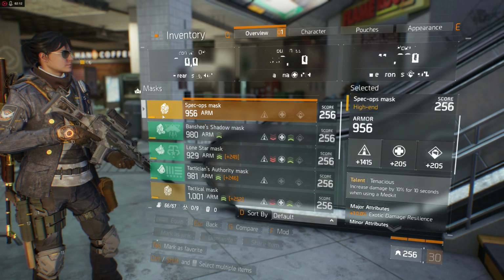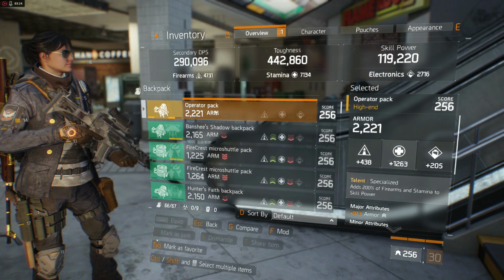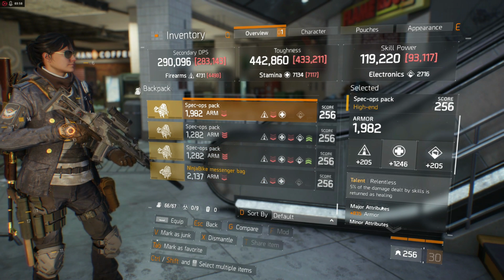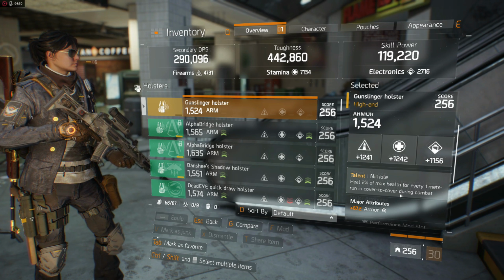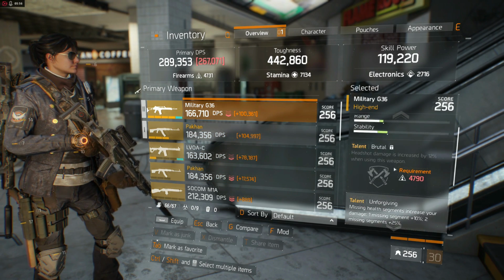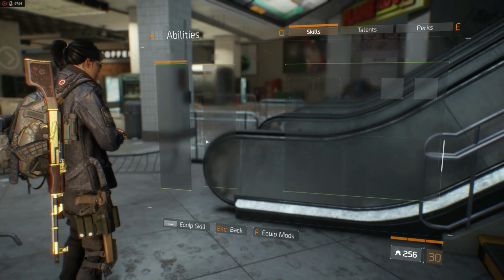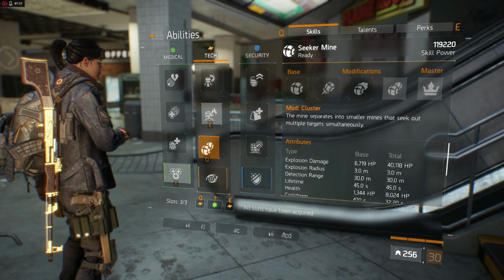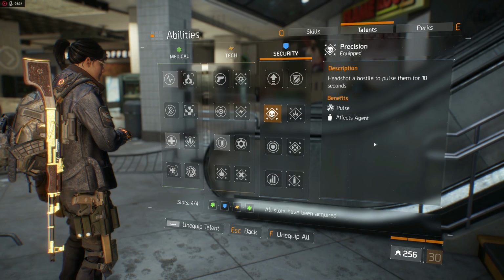😷 High-End & Exotic Build | Unlimited Heals! (The Division)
Here is my High end Build I play to Use in Patch 1.6. I plan on re-rolling certain attributes, but the build will fundamentally be similar once the patch rolls in.

◊CPU: Intel Core i5 6500

◊GPU: MSI RX480 4GB

◊RAM: Ballistix Sport LT 8GB Single DDR4

◊Motherboard: Gigabyte LGA1151

◊I Also Use My PlayStation 4 for Streaming and Content Creation.

◊PS4 Console Uncharted 4 Edition

◊Follow GameyDaddy on Twitter.

◊Follow My Stream On Friday Nights 8pm Central

for complete content compilation.

◊ Friend GameyDaddy on PSN “emandk2”

◊Friend GameyDaddy on UPlay “gameydaddy”

Tom Clancy’s The Division is an online action-RPG set in an immersive & realistic urban open world.
Everything starts on Black Friday, when a devastating pandemic sweeps through New York City, and society starts to collapse into chaos. You are humanity’s last hope: a member of The Division, a unit of sleeper agents activated to save what remains.